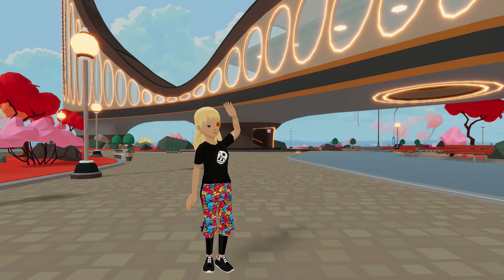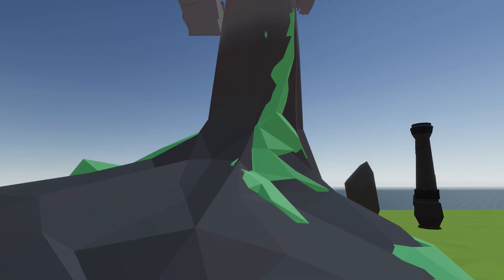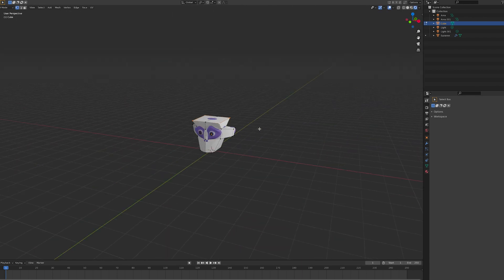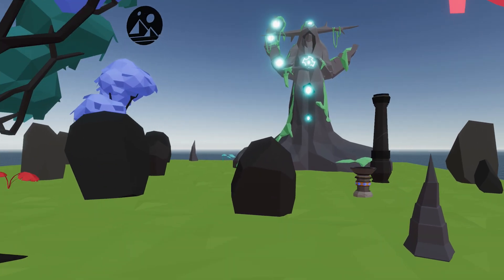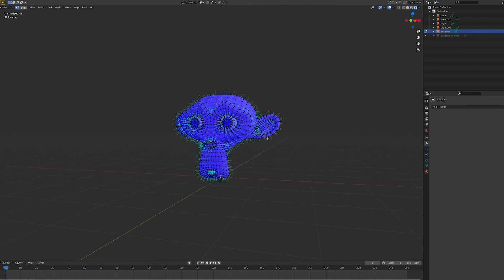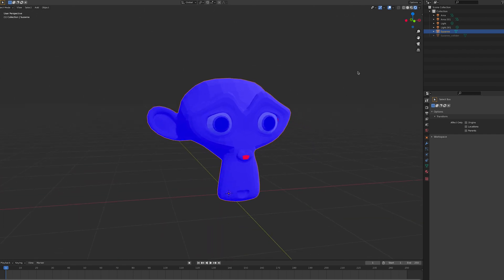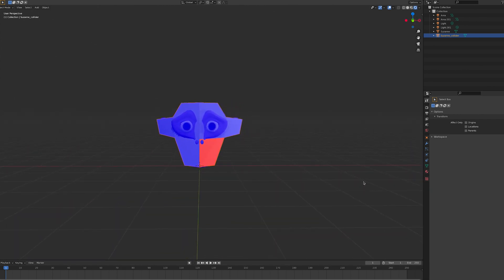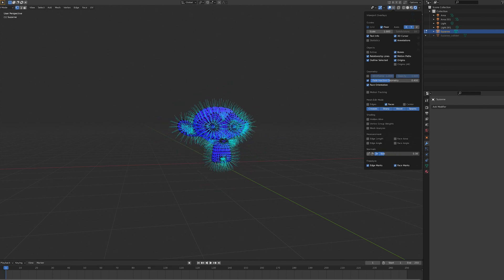How To Build For DCL | Colliders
This video goes through how to add colliders to 3D models in Decentraland. We'll take a look at how to make your assets solid so avatars can’t walk through them! 👻 👻 👻